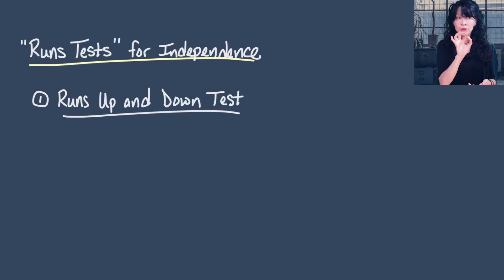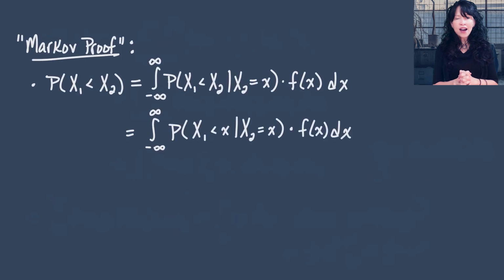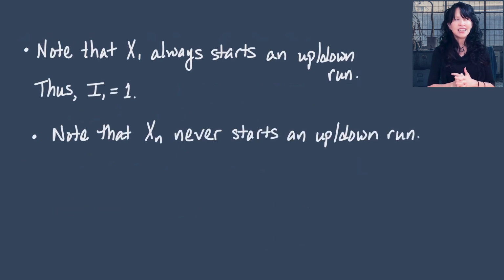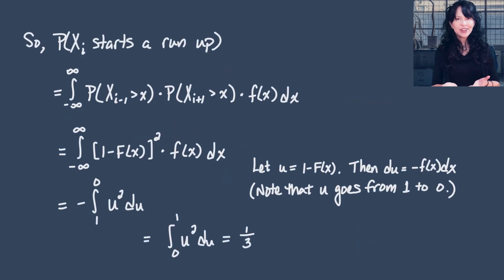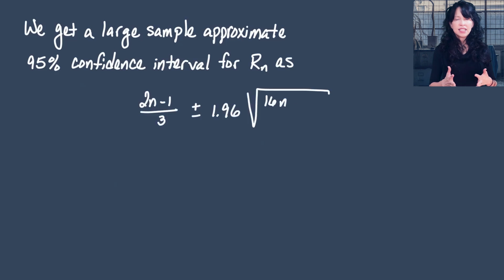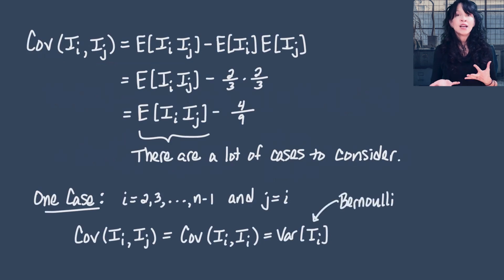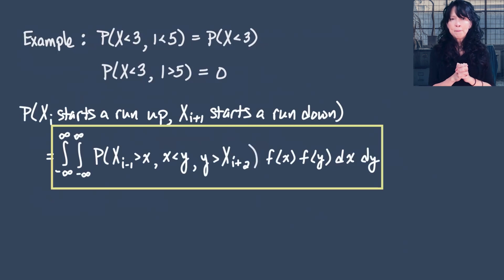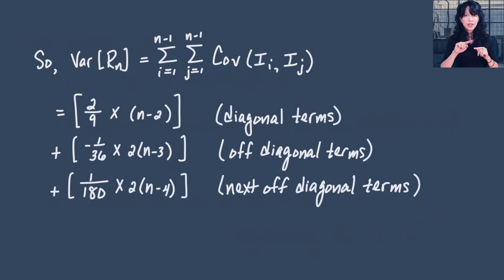Monte Carlo Methods (2025): The Runs Up/Down Test for Independence (Lesson 5)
We've tested for uniformity in our RNG, now let's test for independence! Do not be turned off by the longer running time of this video. It is about 30 minutes with an additional extra part at the end.